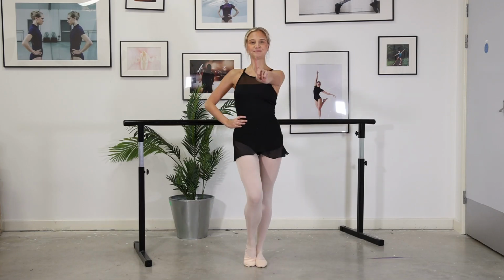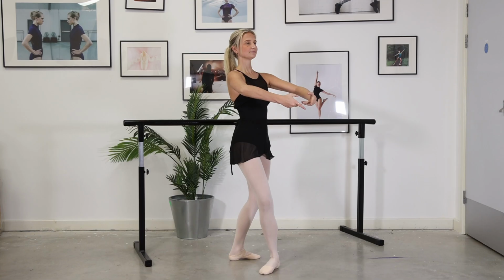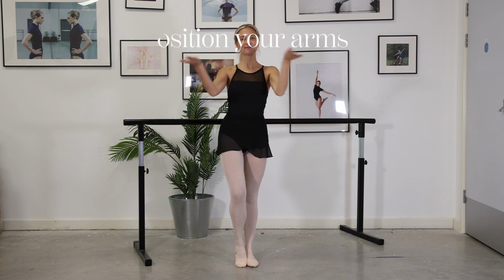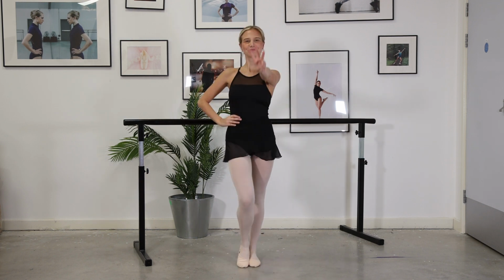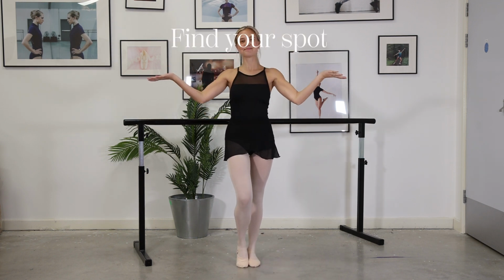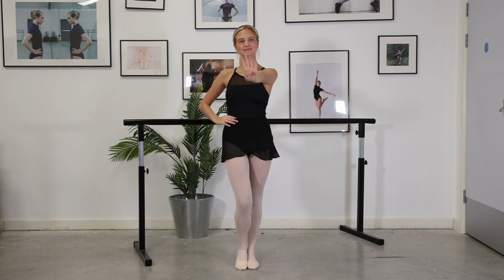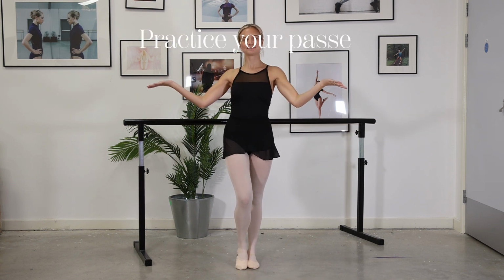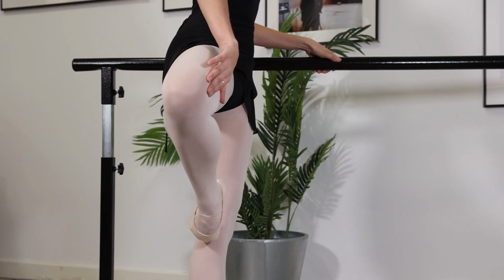Perfect Your Pirouette | Top 5 Tips To Improve Your Pirouette | Move Dance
Hey dancers, ready to perfect your pirouette?! Watch along and practice before class with our 5 tips on improving your turns. Suitable for all dance genres.